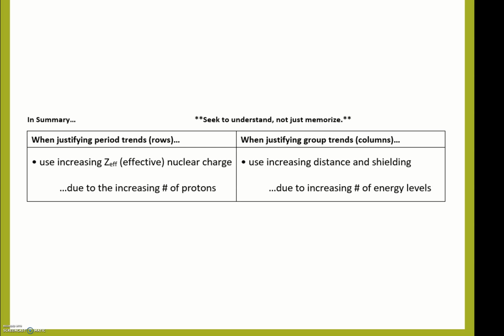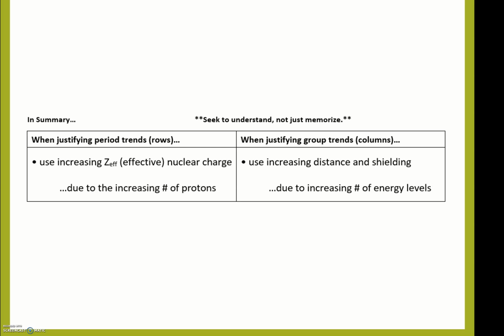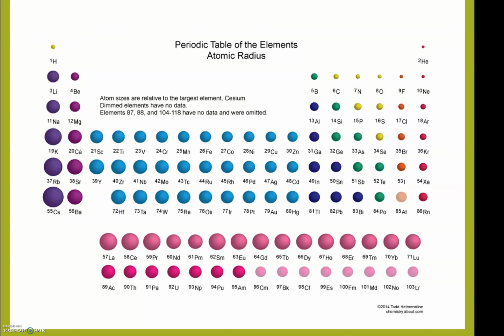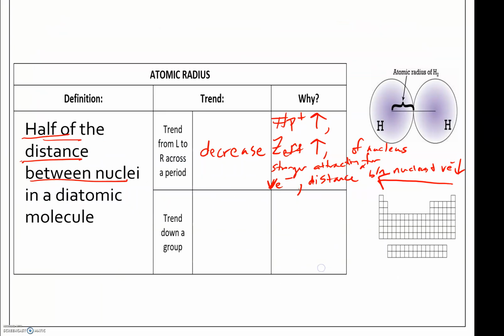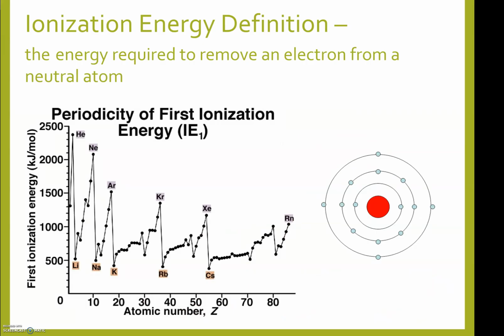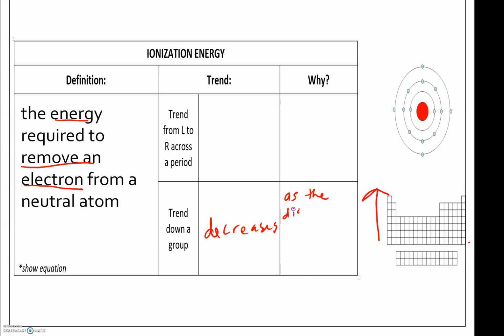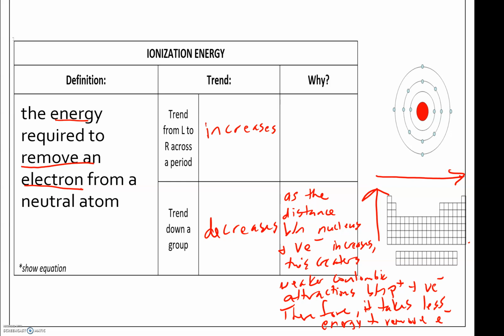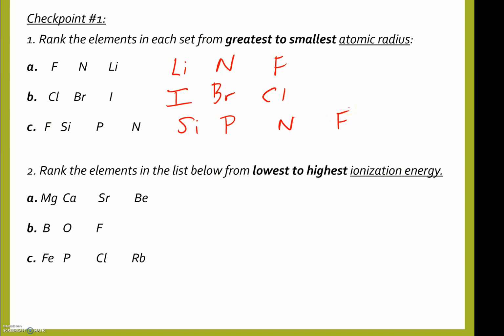2.15 Periodic Trends Part 2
This video defines and explains the trends of atomic radius and ionization energy.